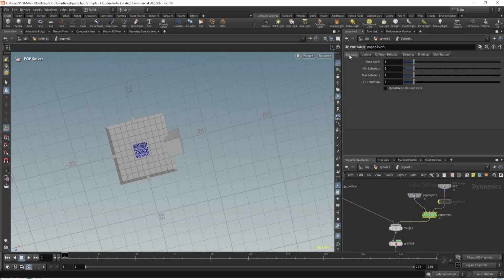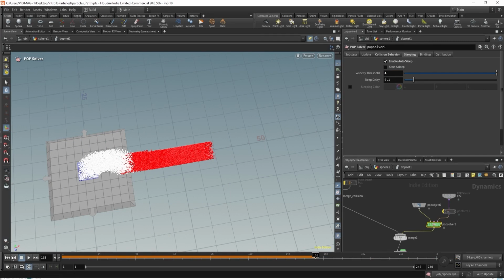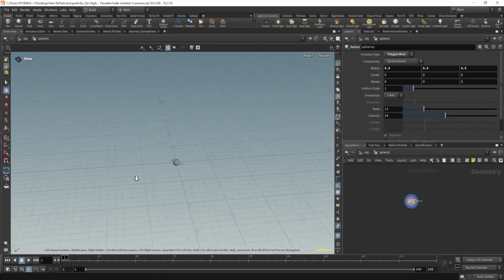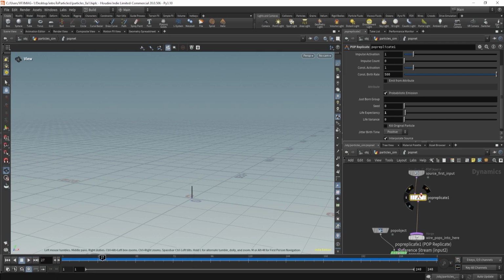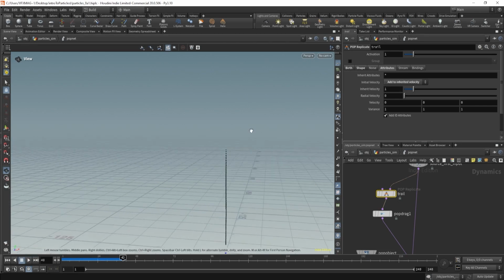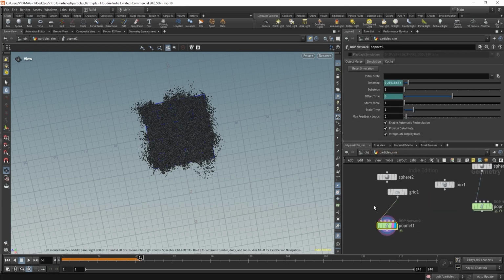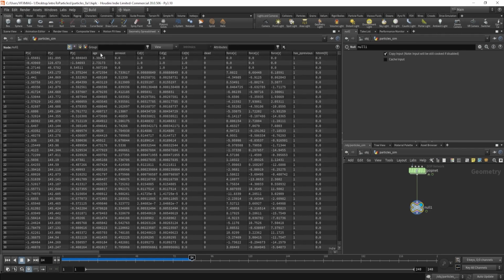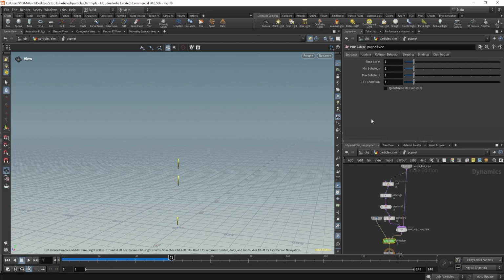Houdini POP Solver Setup | Fix Stepping Without Substeps (Beginner Friendly) | Fireworks (4/10)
In this fourth part of the Houdini Fireworks series, we’ll break down the difference between RBD Solver and Bullet Data, explore which solver is used for particles, FLIP, Pyro, and RBD sims, and how to visualize accurate collision fields using Collision Guides. You’ll also understand the importance of DOP ID, how to correctly use Velocity Inheritance, and why parameters like Life Expectancy, Substeps, and Sleeping Particles matter for achieving simulation realism.

In this tutorial, I’ll also show you how to set up a basic fireworks effect using POP Replicate, along with a smart trick to fix stepping issues without even touching substeps, which helps keep your sim light and efficient. This approach is perfect for beginners looking to create clean, stable motion in their particle simulations.

By the end of this video, you’ll be ready to simulate realistic collisions and fireworks bursts with better control. If you haven't watched the earlier parts, be sure to check them out first for a complete understanding of the setup. 🎇

💡 Have a Topic Suggestion? Submit Your Ideas Here!